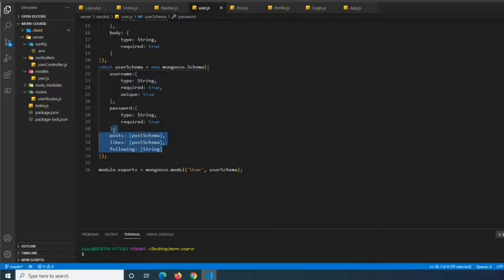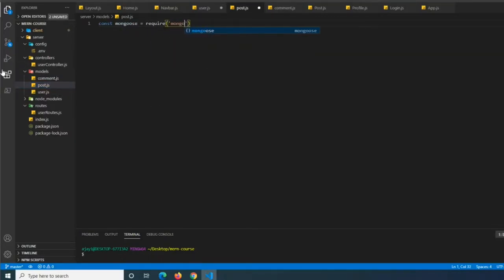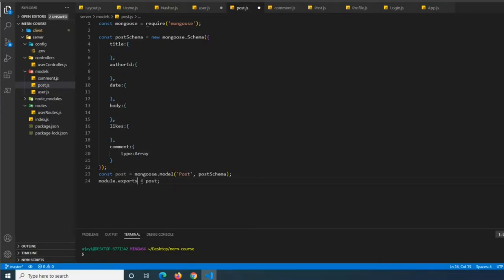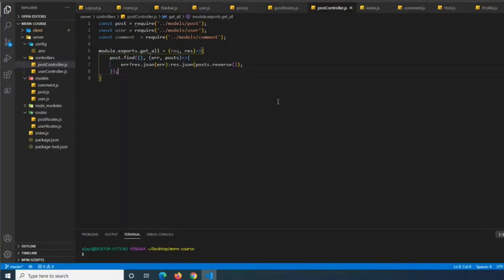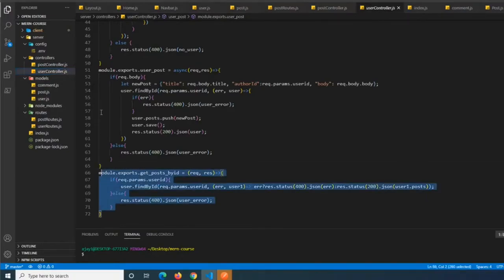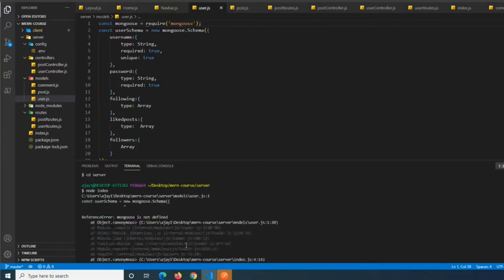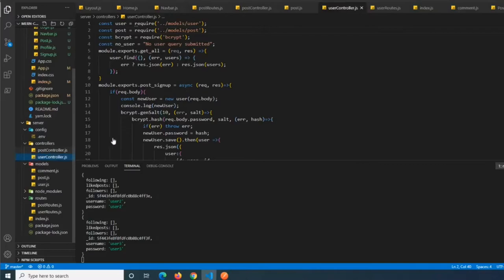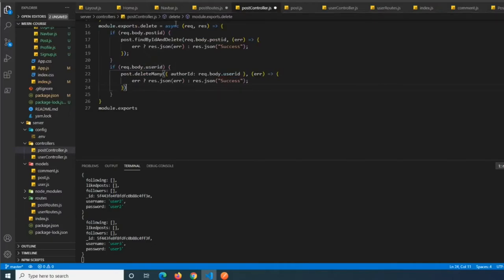MERN Stack Tutorial #5 - Relational MongoDB Documents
Hey whats up guys today we're changing up the structure of our api routes and getting ready to add it to the react front end.
full stack guide, full stack course, learn the mern stack, react tutorial, expressjs tutorial, nodejs tutorial, how to code, programming guide, web development, full stack engineering, web development for beginners, how to make mern application full guide, mongodb guide, nosql crash course